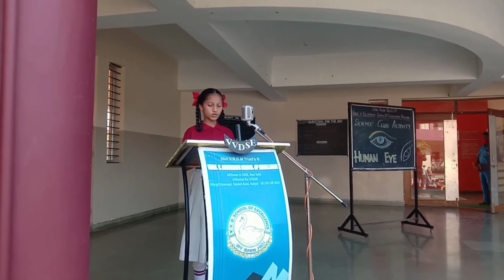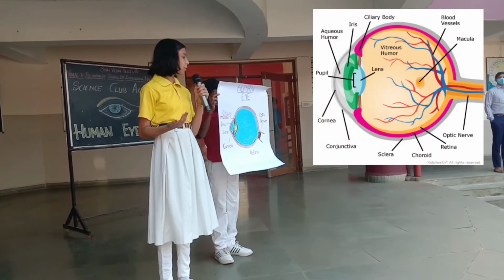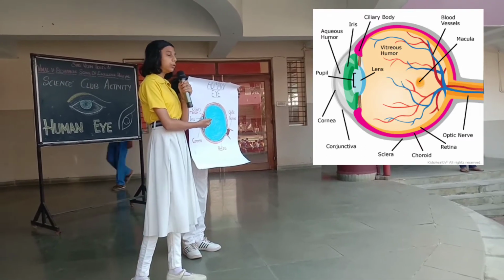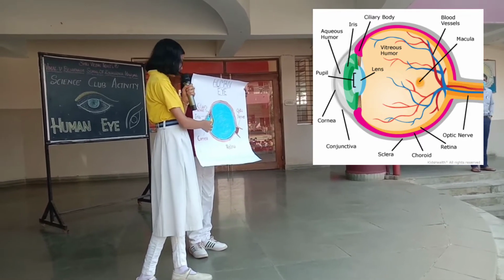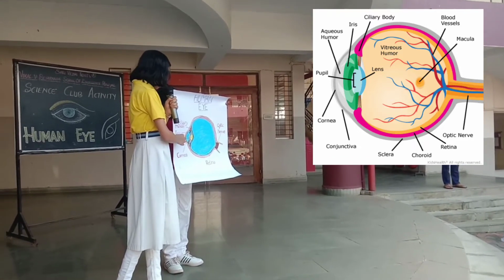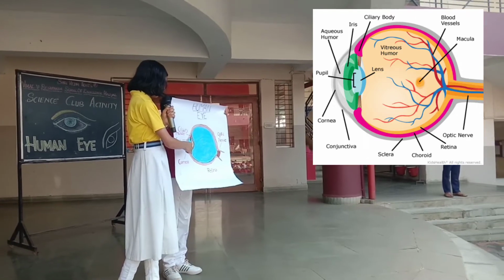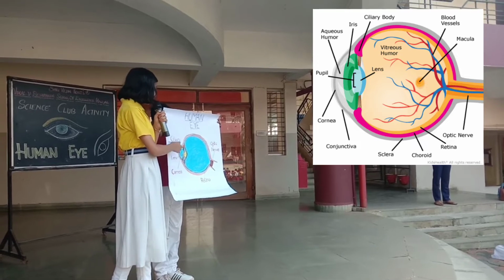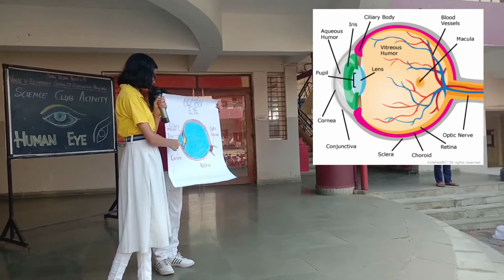HUMAN EYE | SCIENCE CLUB ACTIVITY